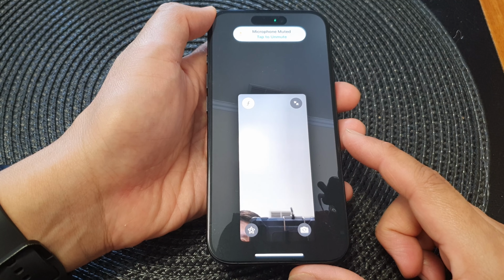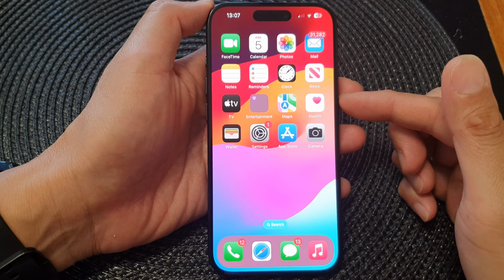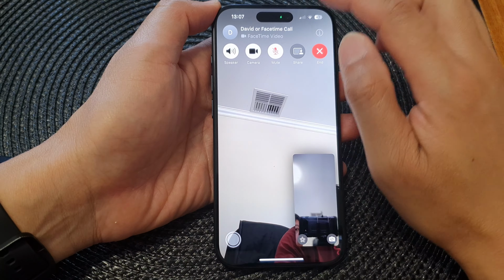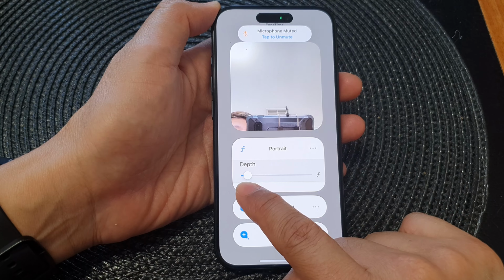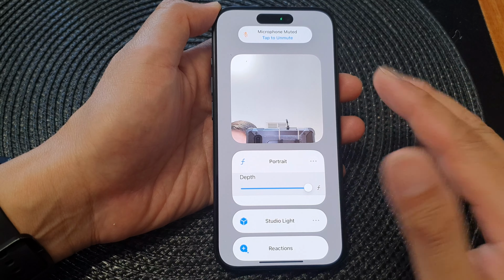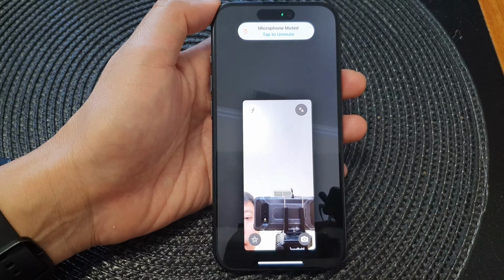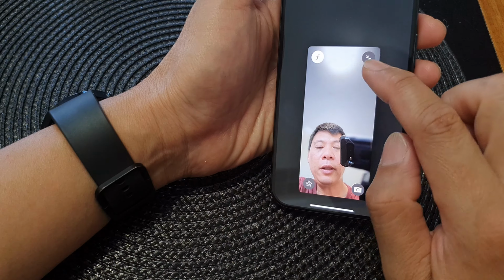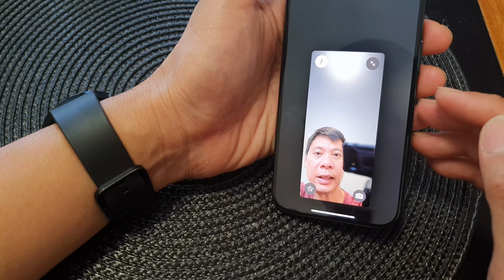Instantly Hide Messy Rooms! Blur Your FaceTime Background on iPhone 15/15 Pro (Easy!)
In today's video, we'll show you a game-changing trick to instantly hide messy rooms during your FaceTime calls! Learn how to effortlessly blur your FaceTime background on your iPhone 15, iPhone 15 Pro, 15 Pro Max, and iPhone 15 Plus running iOS 17. It's quick, easy, and adds a touch of professionalism to your virtual meetings.